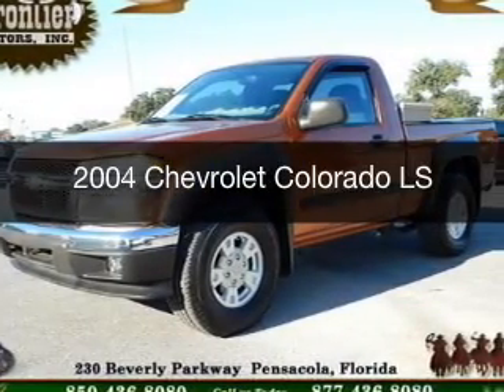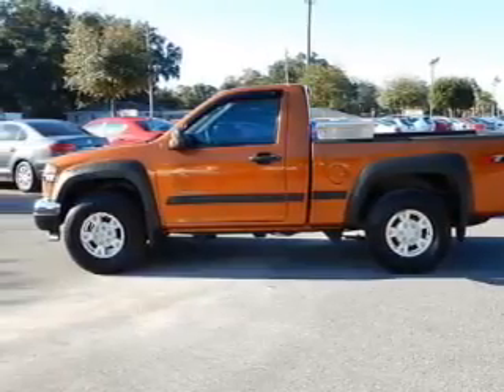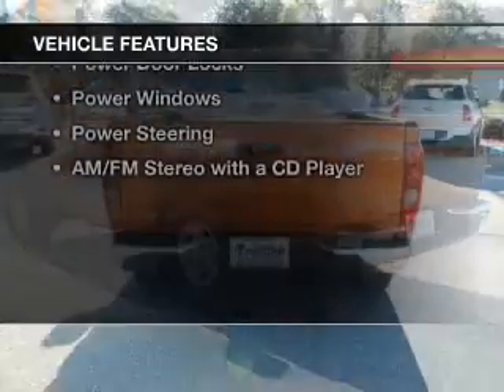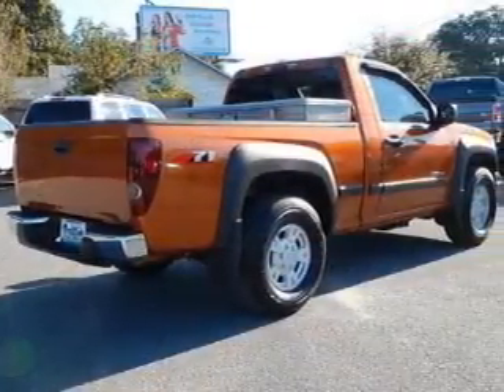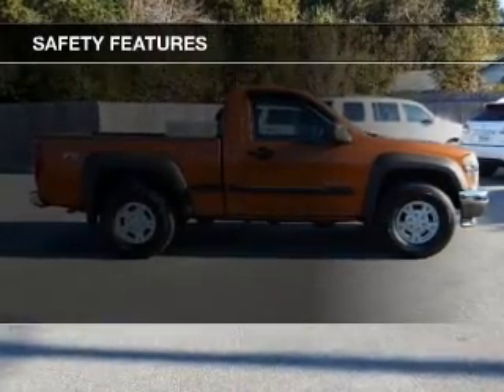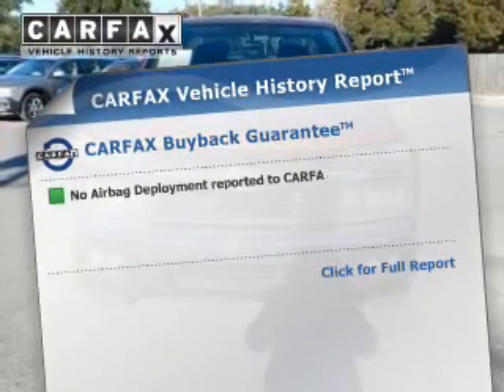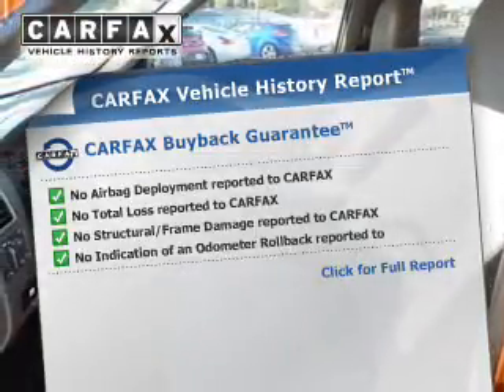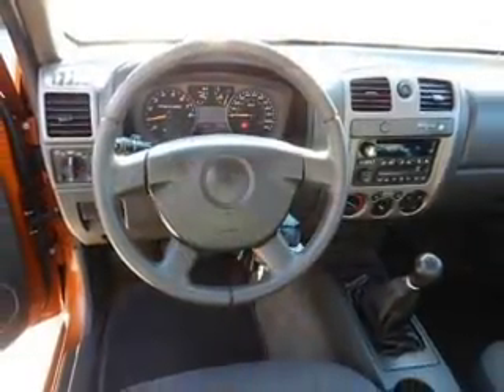2004 Chevrolet Colorado - Pensacola FL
Year: 2004
Make: Chevrolet
Model: Colorado
Trim: LS
Engine: 3.5 liter inline 5 cylinder 20 valve
Transmission: 5-Speed Manual
Color: Sunburst Orange Metallic
Mileage: 104423
Address:
230 Beverly Parkway